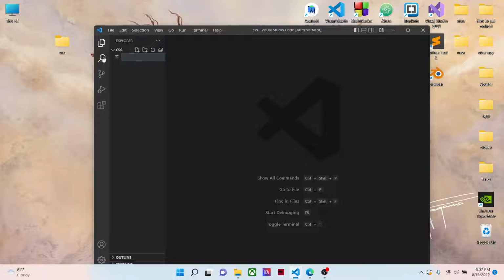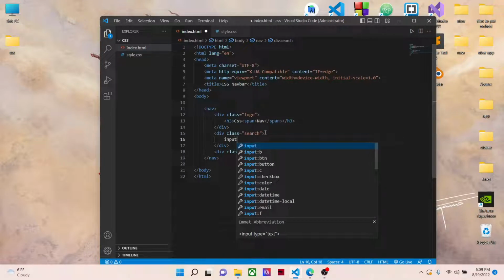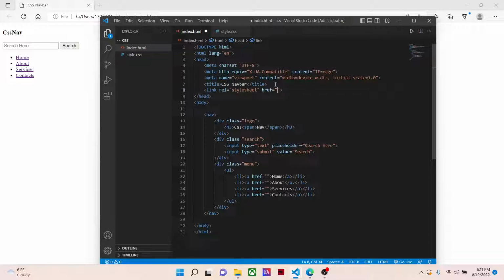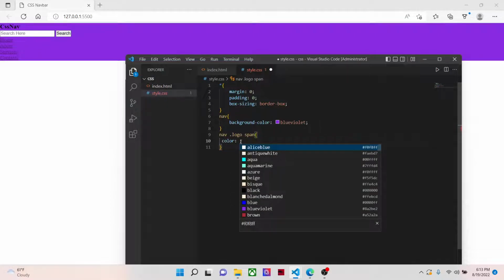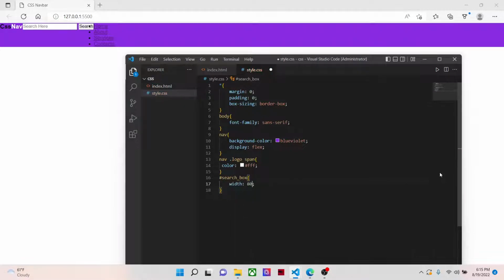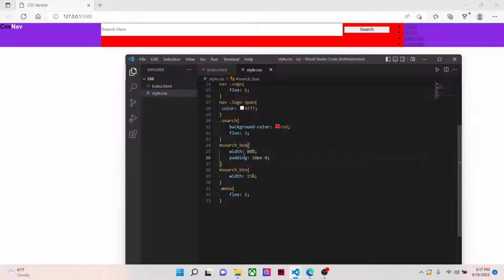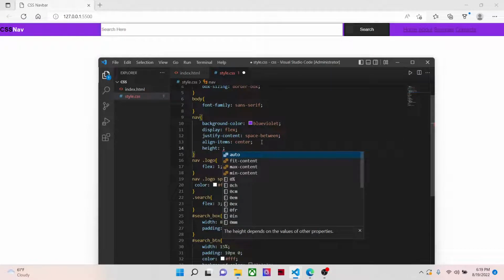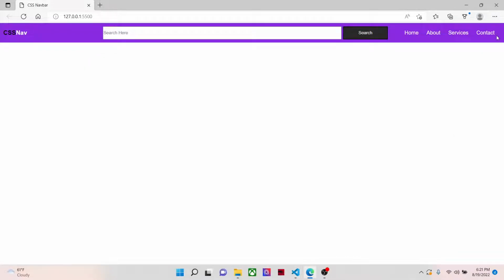How to create a navbar using HTML and CSS with Flexbox | 2022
In this tutorial we will see how we can create a navbar using HTML and CSS only. The navbar can be implemented to any type of webpage you are creating.